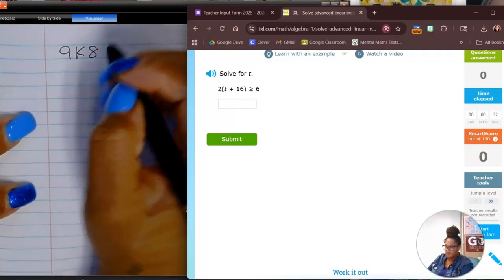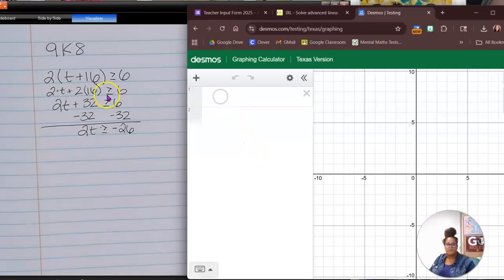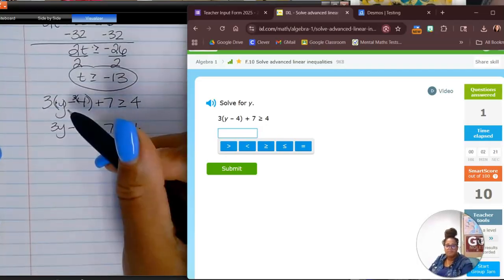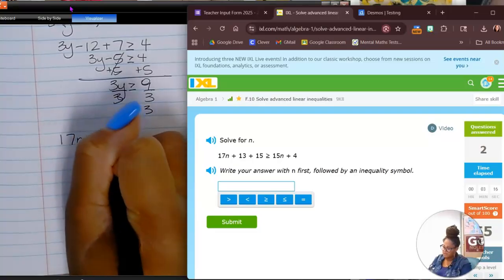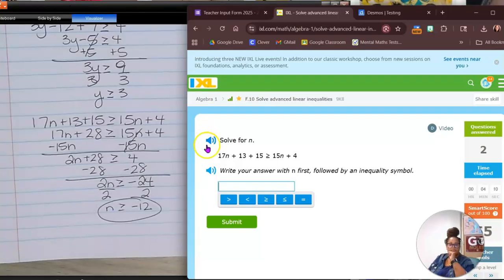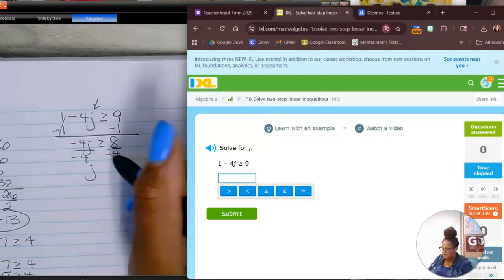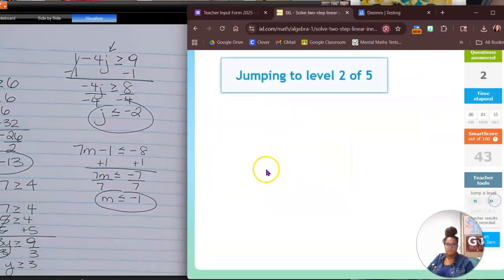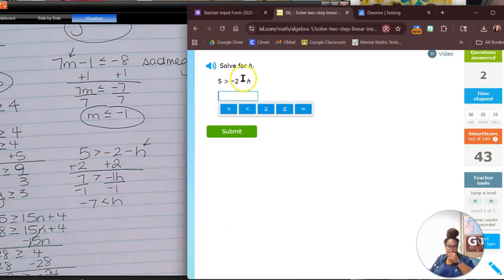More Inequalities help on IXL